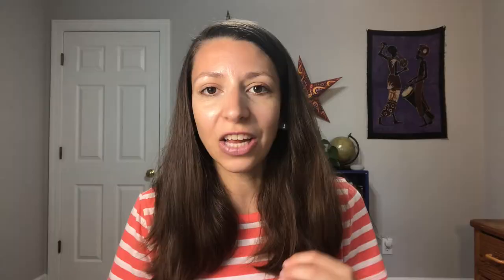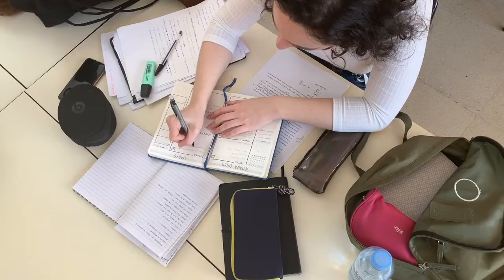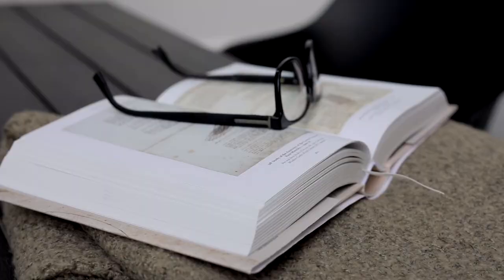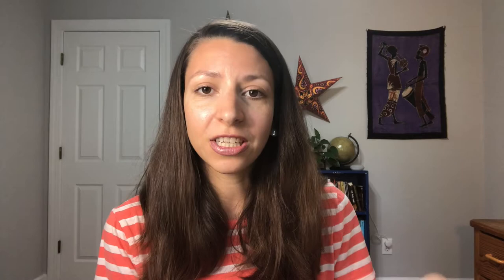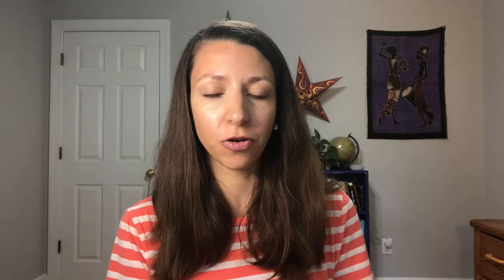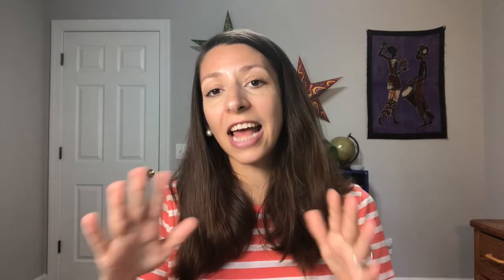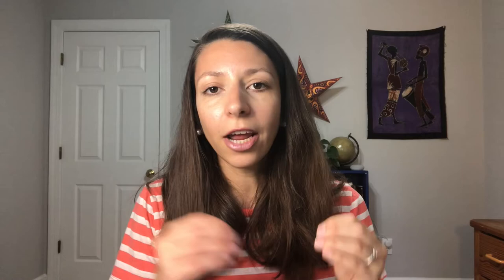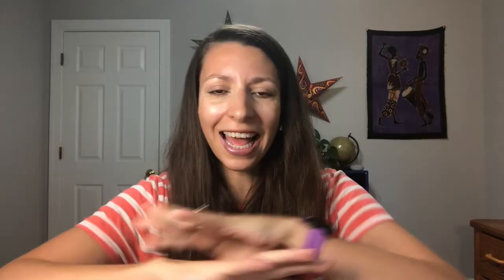How to take notes for science classes // Best note-taking strategies for science!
Are you trying to figure our how to take notes for AP Biology, BIOL 101 or any other college-level science course? This video will go through some of the best, research-backed tips for taking the best notes for science. Follow along and study with me!

What other note-taking strategies have you tried? Share your note tips in the comments below!

00:00 Intro
00:36 How you benefit from note-taking
01:25 What to NOT do when taking notes
02:02 Handwritten notes vs. Digital notes
02:45 Note-taking tips for textbook reading
03:29 How to take Cornell notes
04:35 How to take sketch notes
05:22 Mind maps, Brain Dumps, and Flashcards